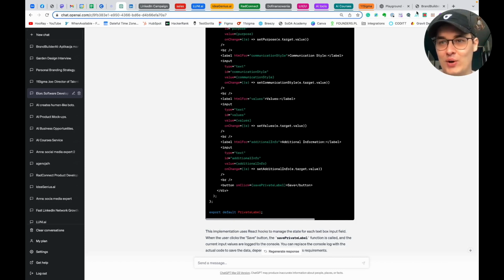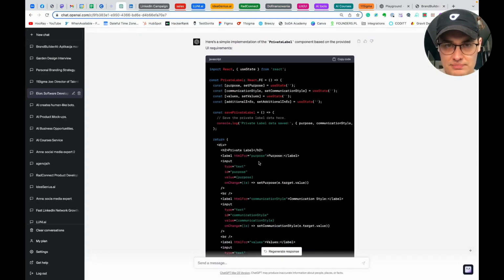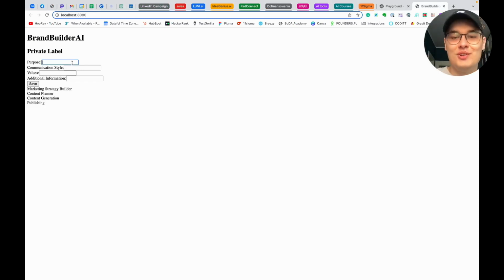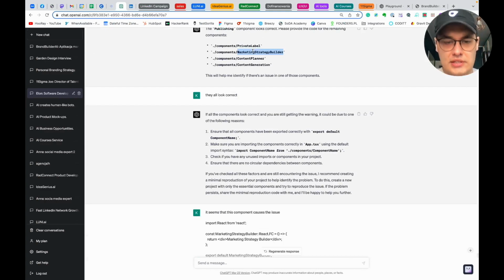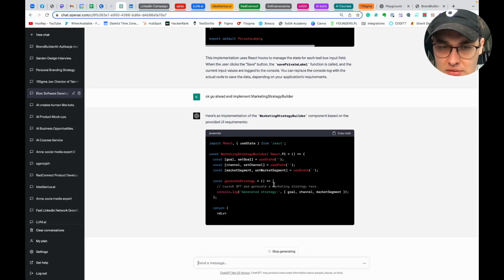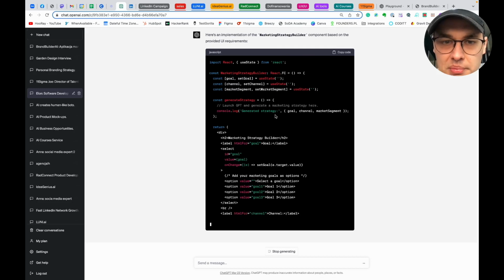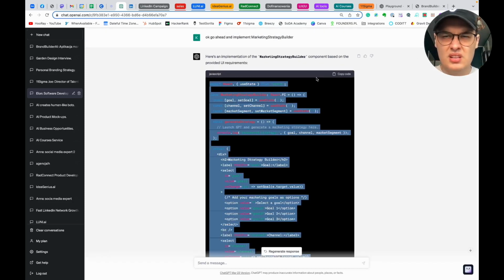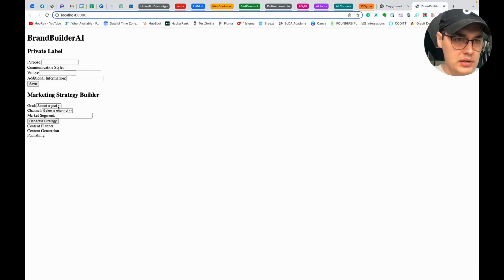Watch GPT Code a Marketing Strategy & Content Campaign App LIVE | Build in Public Series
Prepare to be amazed as I put GPT to the test by asking it to write code for an application that generates a marketing strategy and prepares a content campaign. In this video, witness GPT in action as it writes the entire frontend code for the app, leaving me speechless. Join me in this episode of our Build in Public series, where we continue to explore the incredible potential of AI tools to revolutionize the way we work.